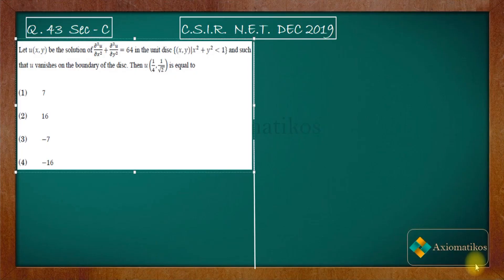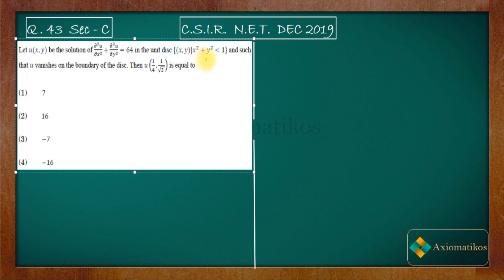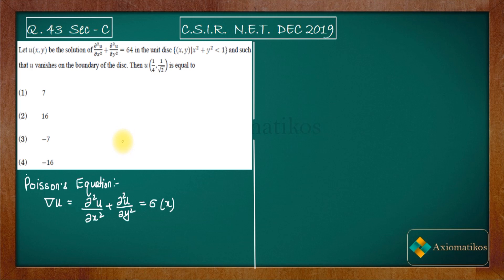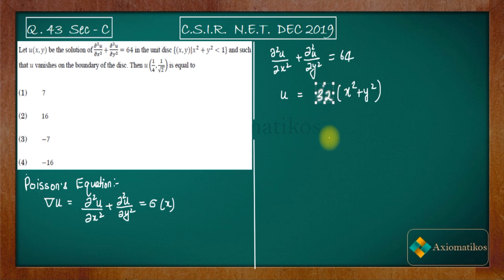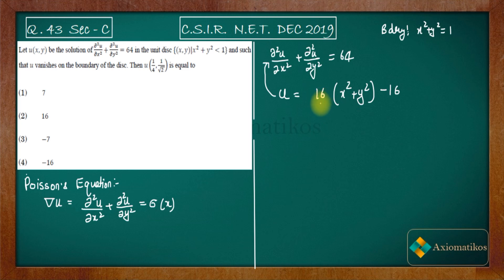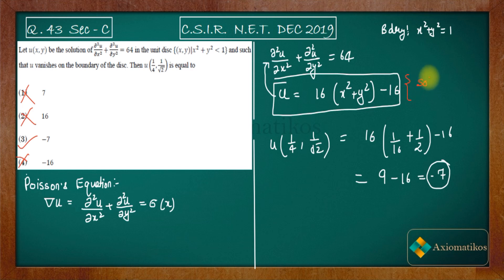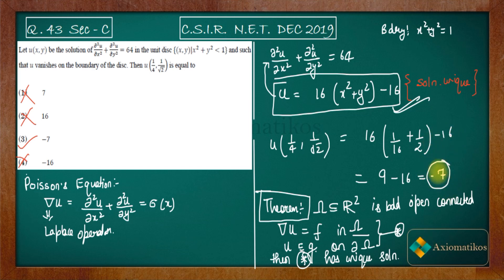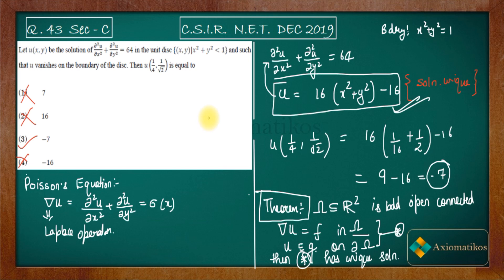CSIR NET Math Solution Dec 2019 |Question 43| P.D.E.| Poission's Equation | Laplace Operator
Question Paper
2021, 2020, June 2018 and 2017

CSIR NET MA Solutions
CSIR NET partial differential equation
net dec 2019partial differential equation
THE VALUES OF A B C FOR WHICH THE QUADRATURE FORMULA IS EXACT
Differential Equation csir net 2019
laplace operator poissons equation
part B csir net
part B dec 2019 Differential Equation
axiomatikos